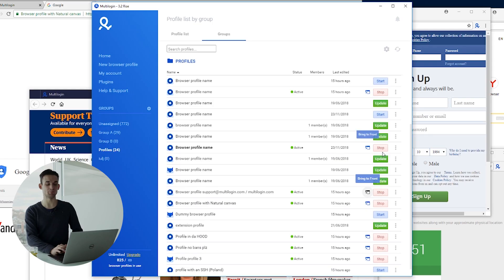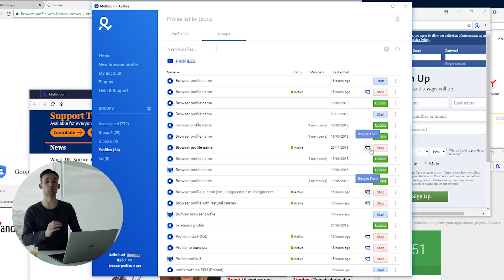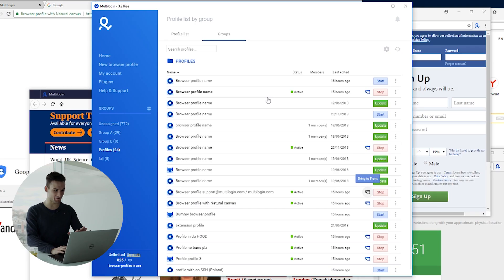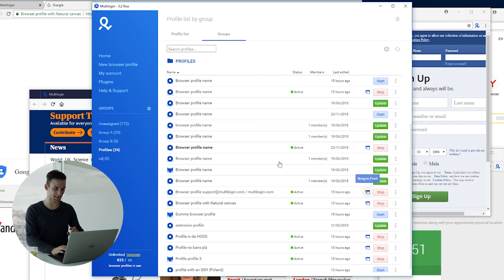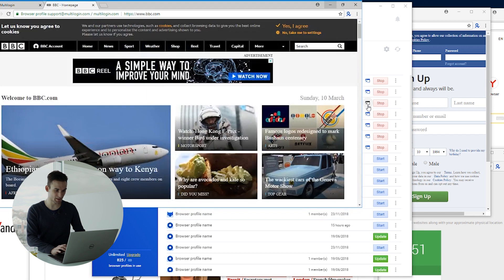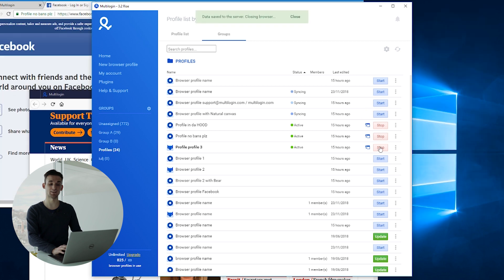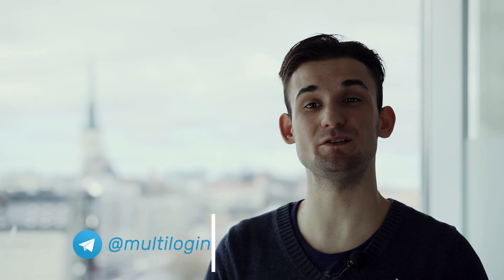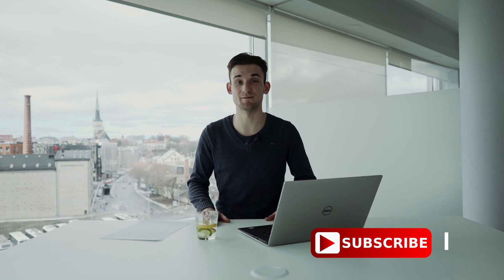Stop & Bring to front features in Multilogin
In this video, we show two functions of Multilogin designed to work conveniently with multiple browser profiles. You can also read more in our documentation